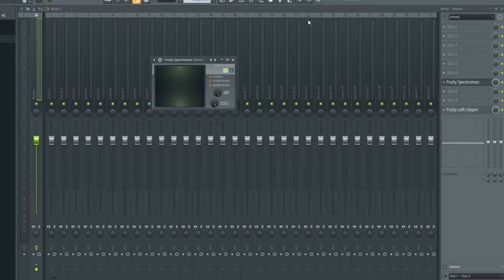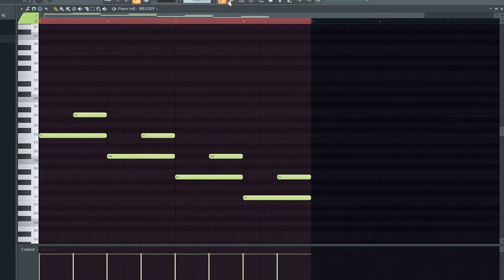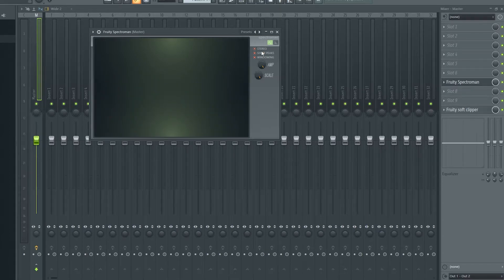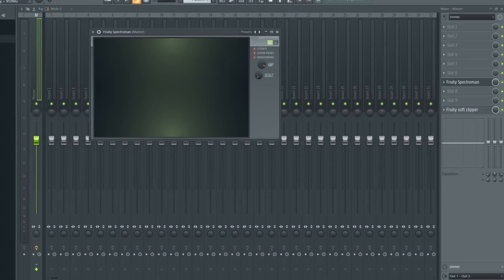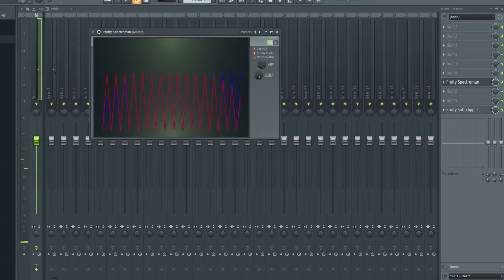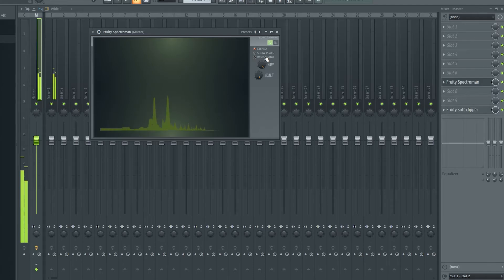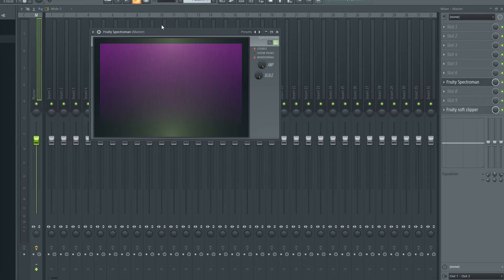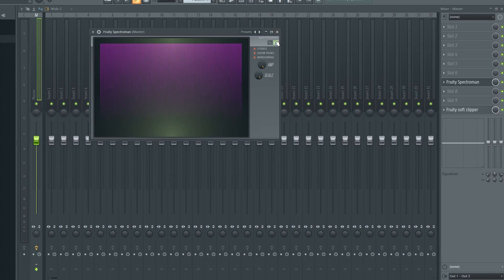How To Use Fruity Spectroman | FL Studio | Everything FL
Made in FL Studio 20